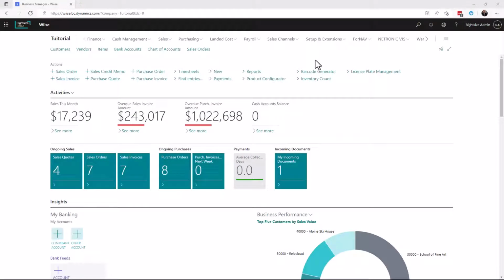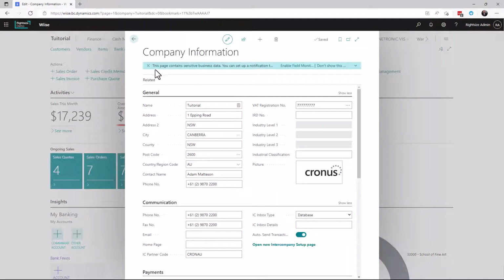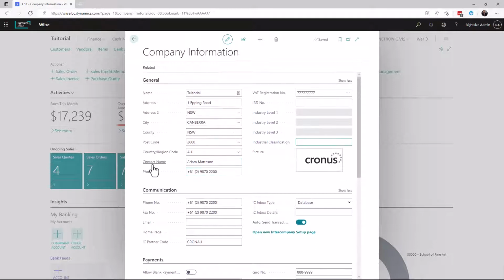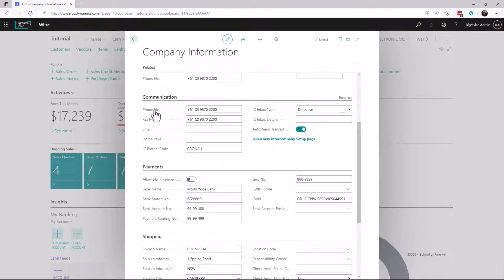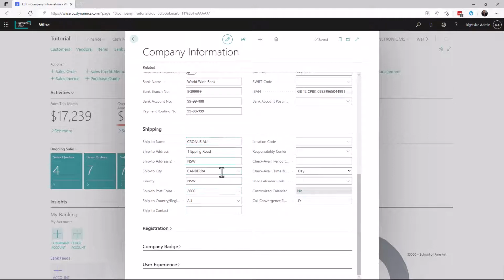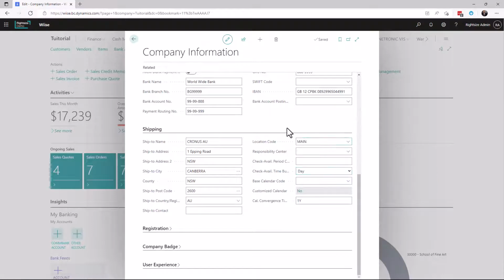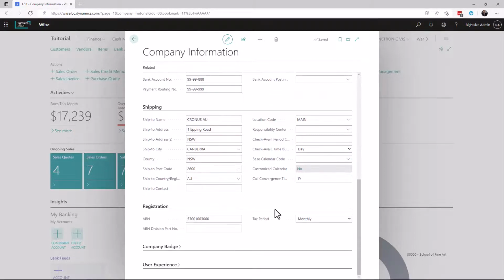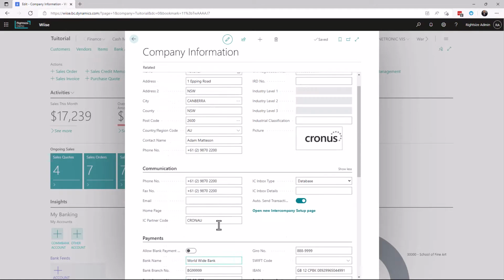How to set up the Company Information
What company information must be entered in Business Central? Let’s take a look at the fields you must set up in the company information. This is typically done when you start up a new company and you need to define addresses, etc.